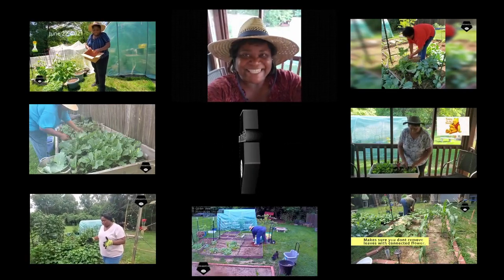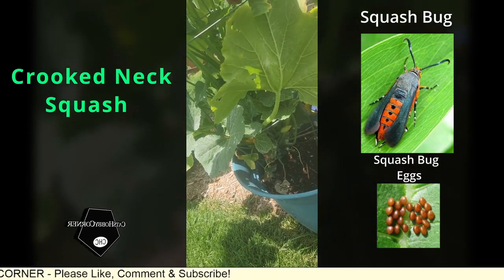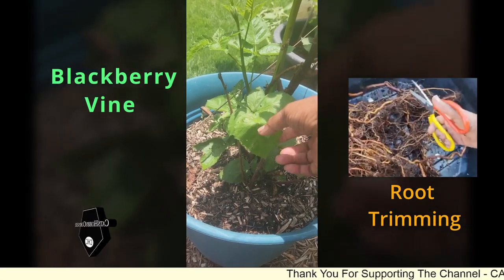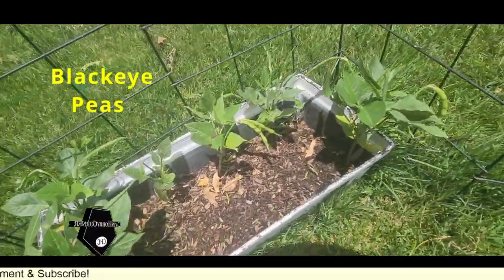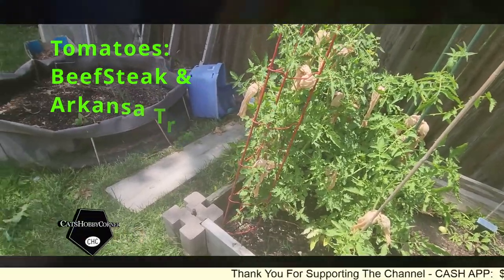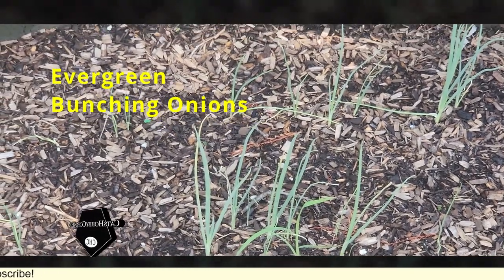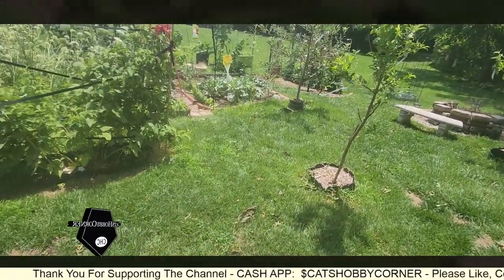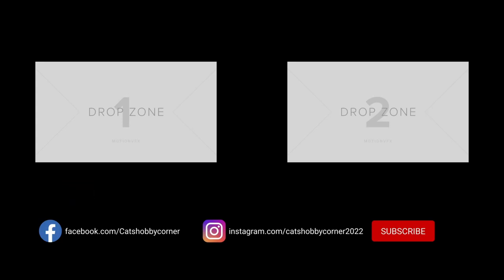& garden tour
Hey Y'all! veggies harvesting & garden tour